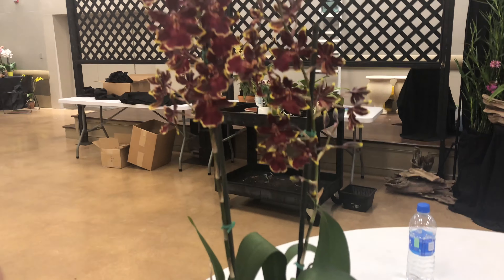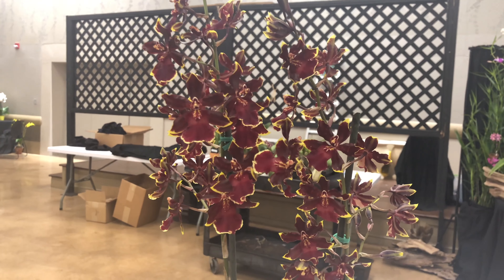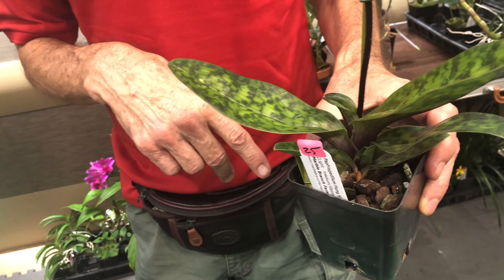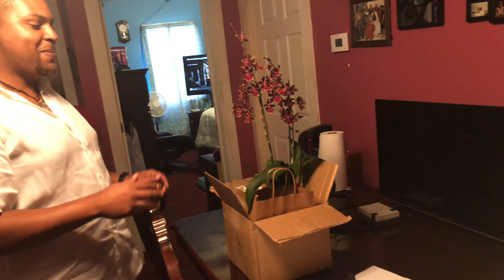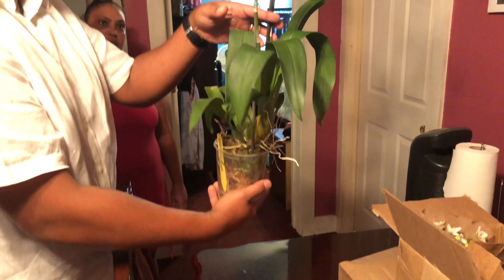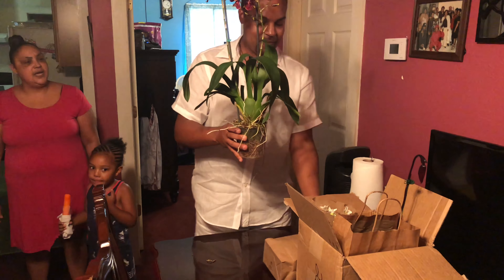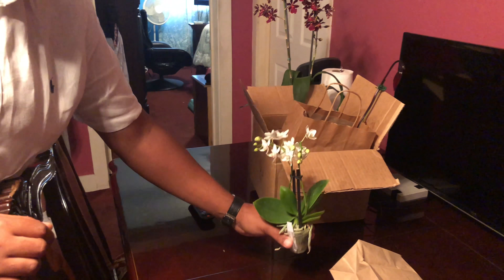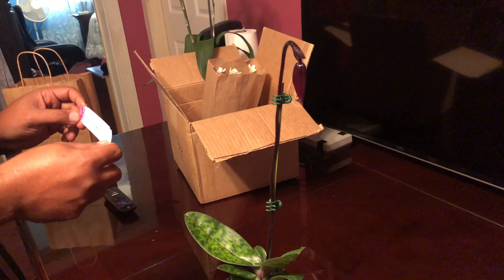Orchid Care Tips from AOS Venders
In this video you finally get to see my orchid haul from the Alabama orchid show.
The name of the orchids that I got was:
1.Ons. Wildcat 'Golden Red Star'
2.Mini Phalaenopsis Pinlong Neptune
3.Paphiopedilum Hung Sheng Bay x Hung Sheng Ruby

ORCHID #1&2-owens orchids, ect.